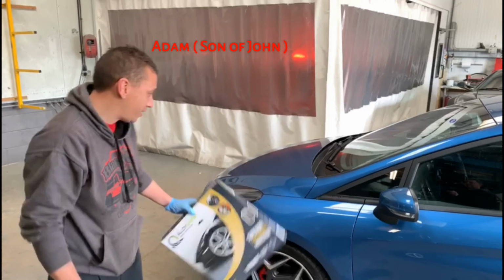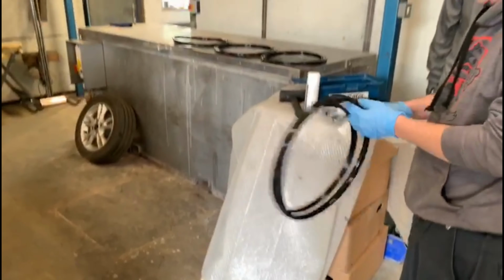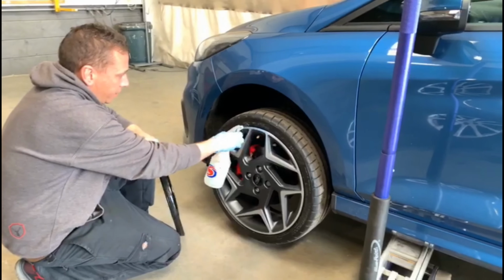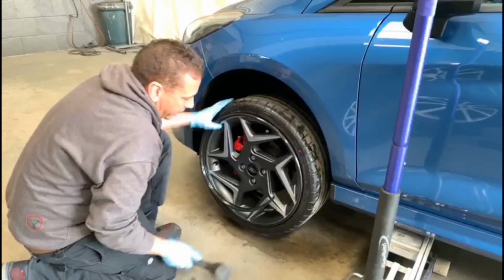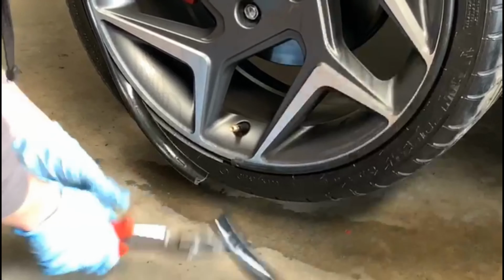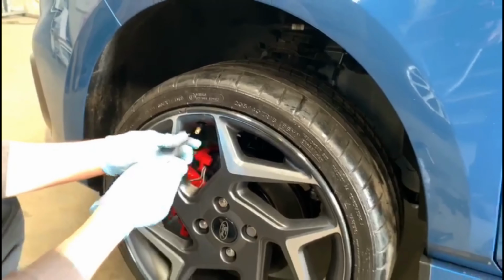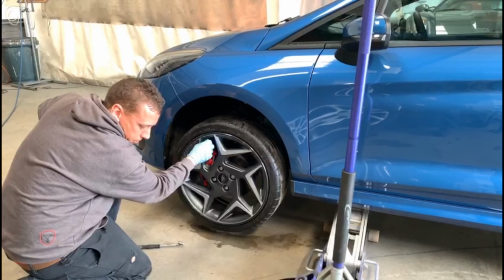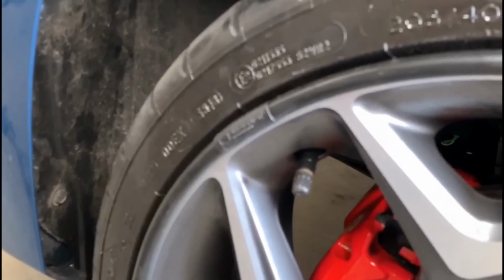HOW TO FIT ALLOY GATORS TO YOUR CAR - AlloyGator - Alloy Wheel Rim Protectors - Alloygators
How to fit ALLOYGATORS to your alloy wheel rims. Alloy gators, fitting guide and our step by step fitting guide.

Want to know how to correctly fit Alloy Gators to your cars alloy wheels then check out our video!